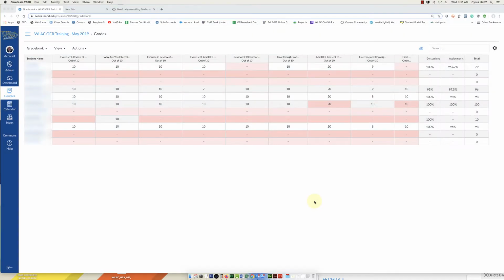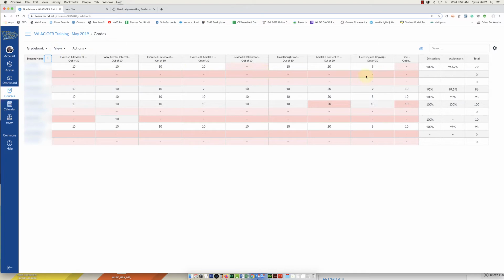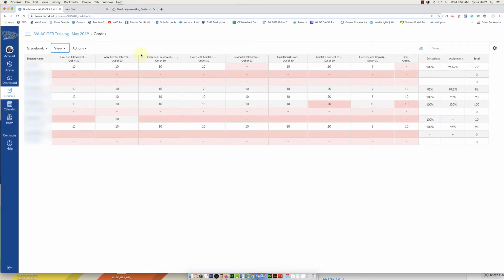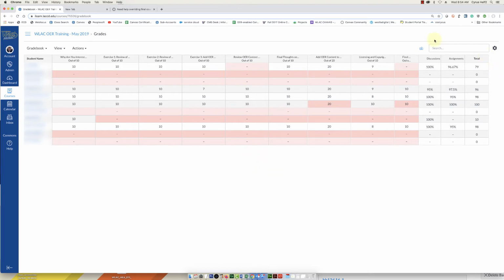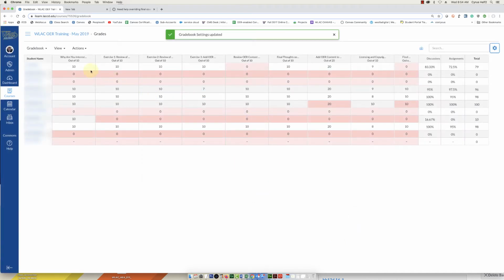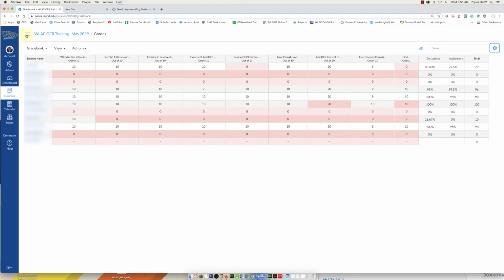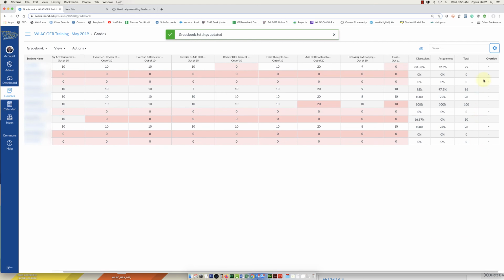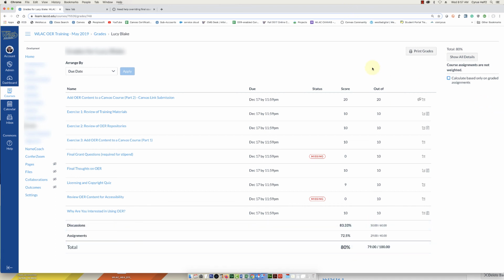Best features in the new Canvas Gradebook 2020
A quick rundown of some new features in the Canvas gradebook.